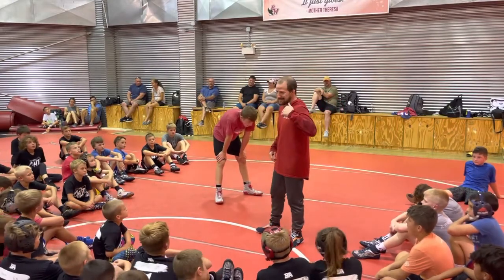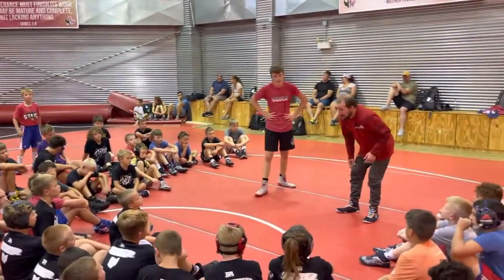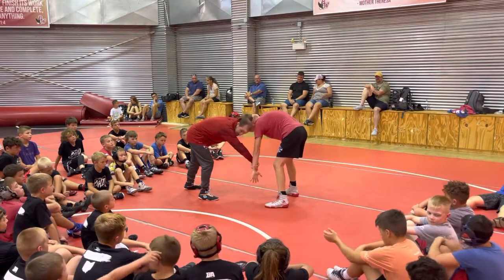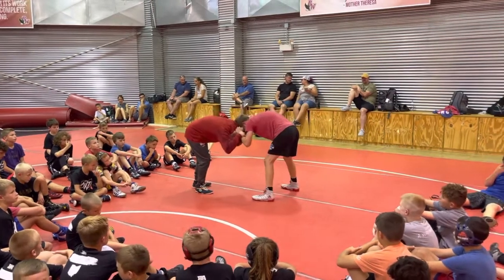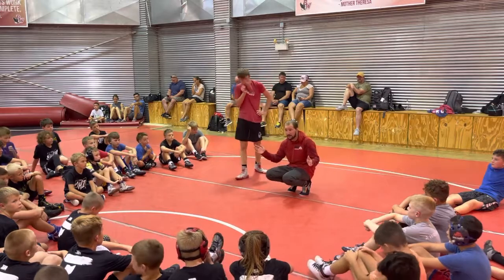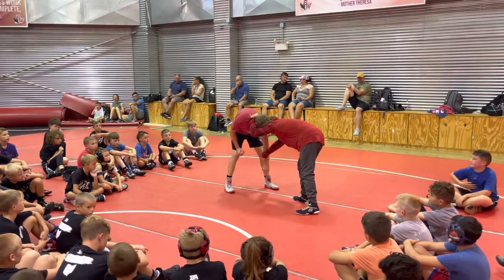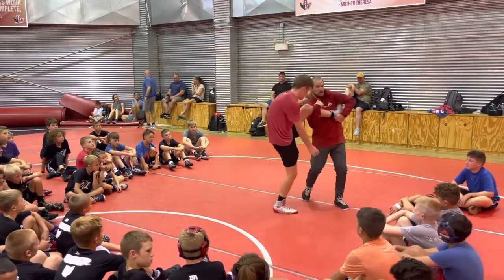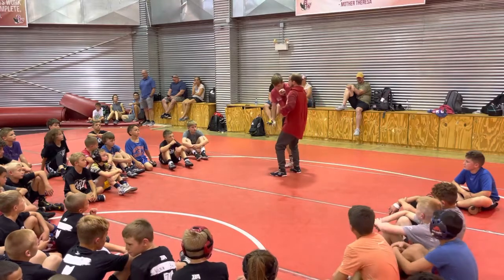Stieber Single Leg Back Heel Trip